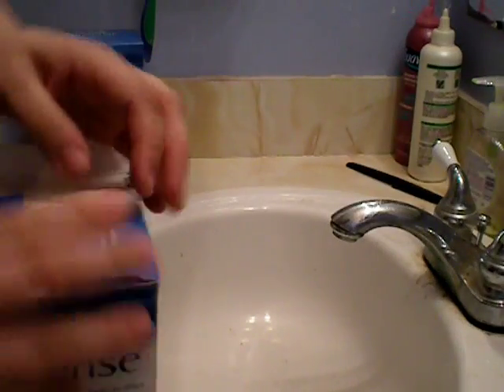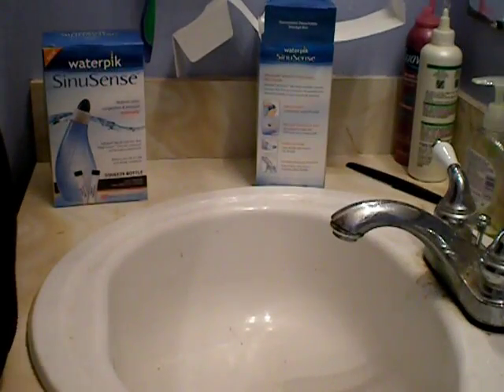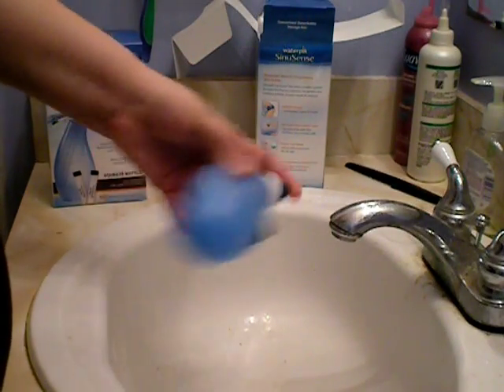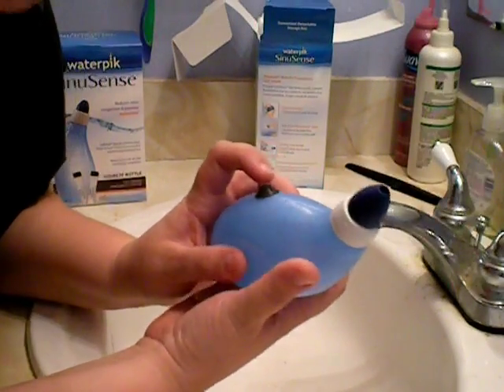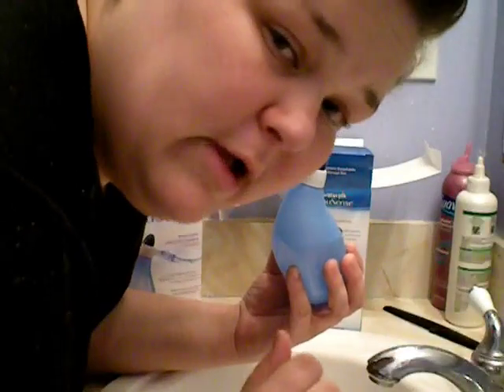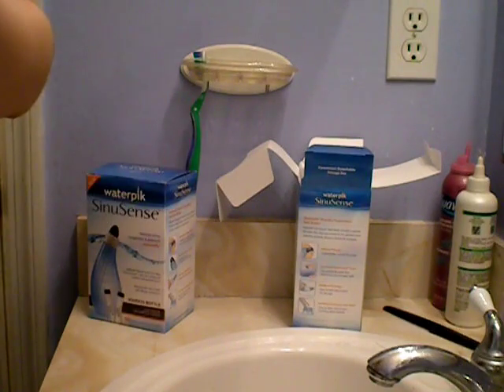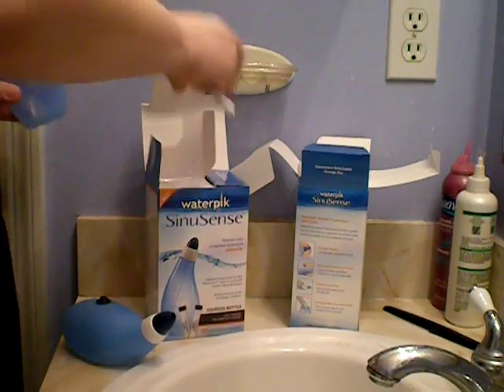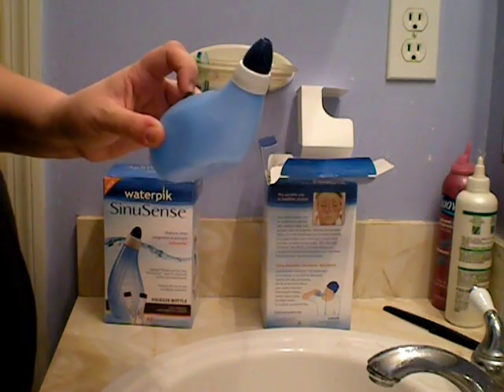Waterpic SinuSense Review